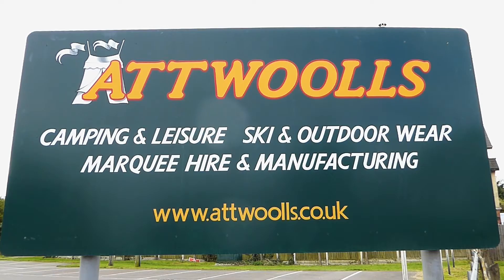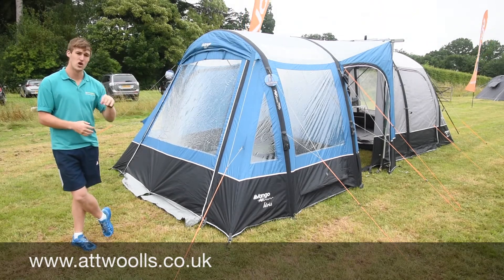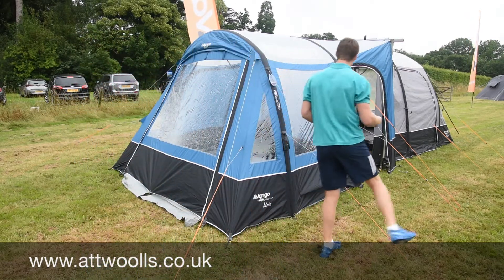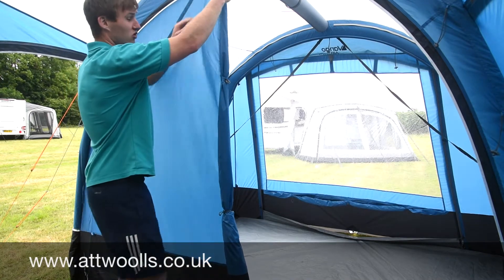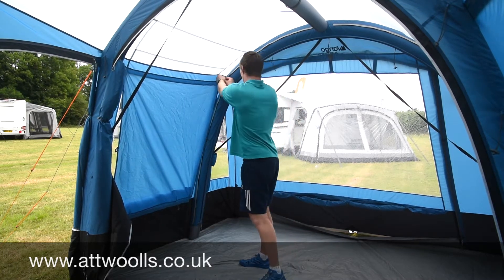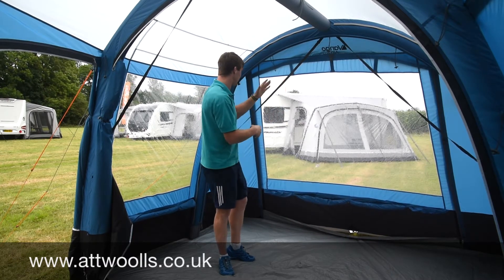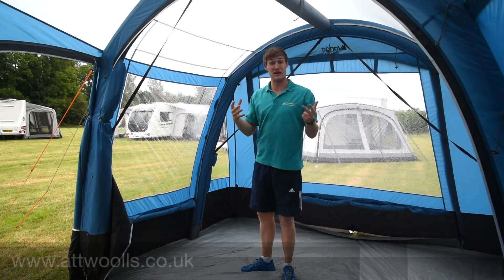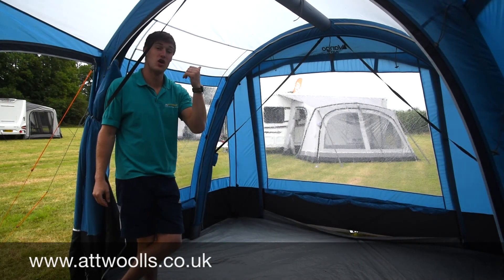Vango Idris II Awning Review 2018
This is a review video of the Vango Idris II Drive Away Awning.